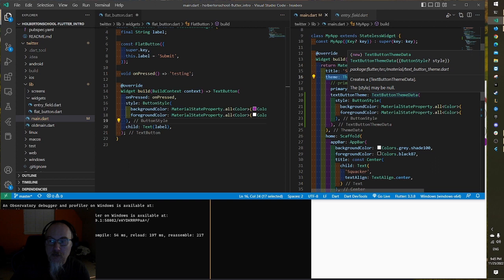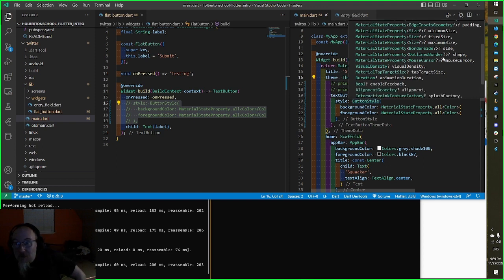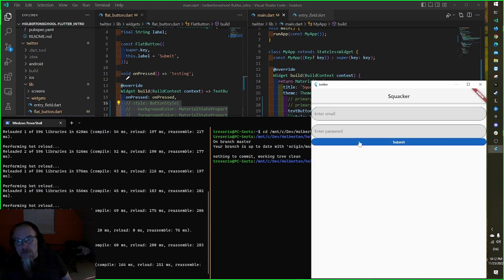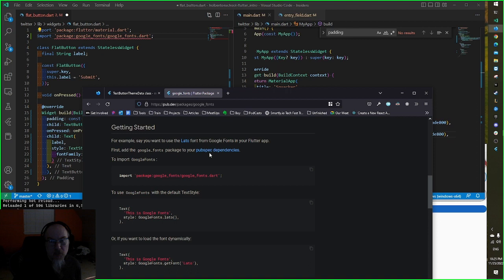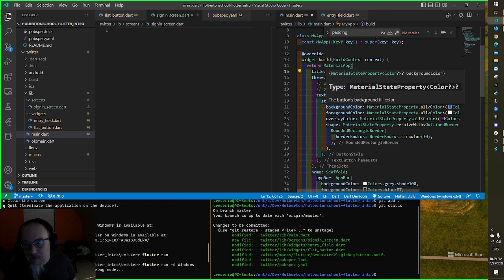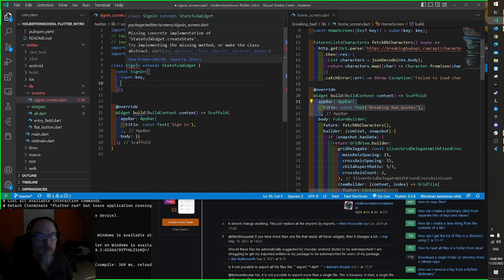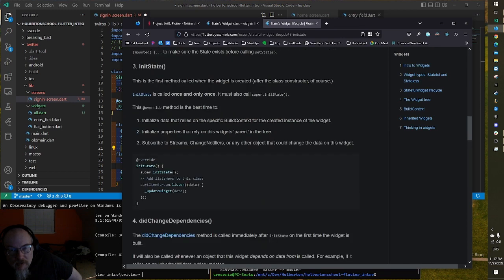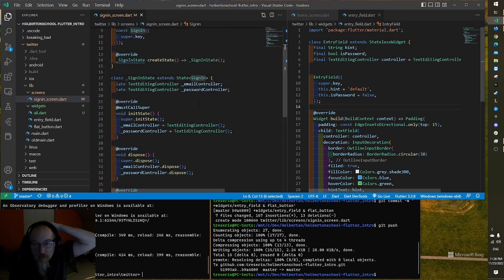Recreating a twitter app in Flutter, Part 3.1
First time install/setup of Flutter and app creation in a Windows environment. I've only touched Dart briefly in an earlier project. So this will be a bit of a learning experience. This will at least illustrate my approach to a new language with new tools, and we'll have something to show for it at the end of the day.